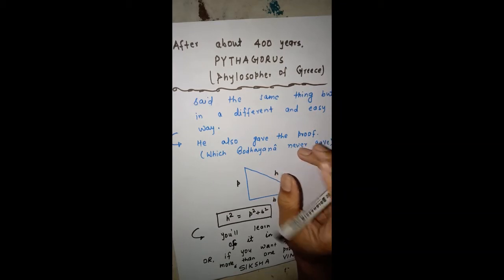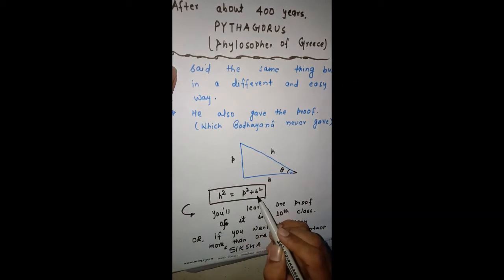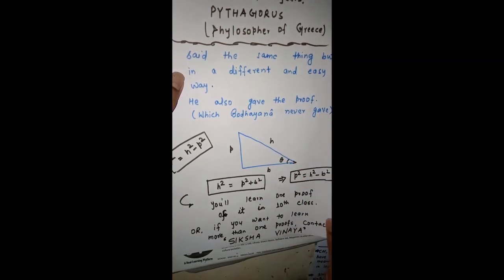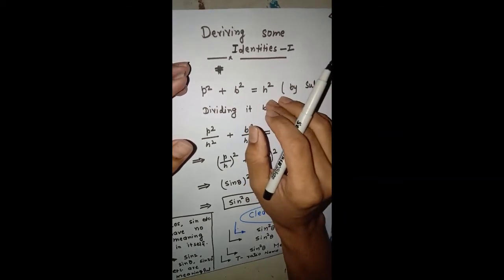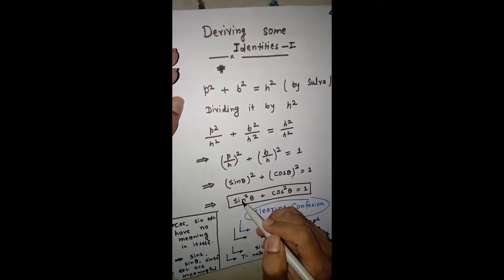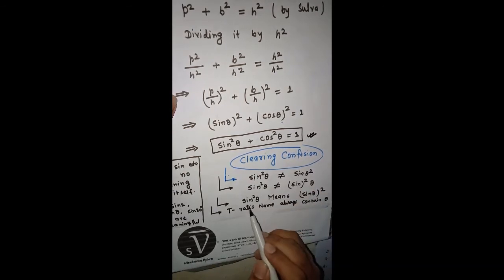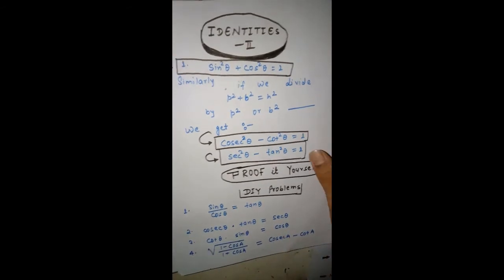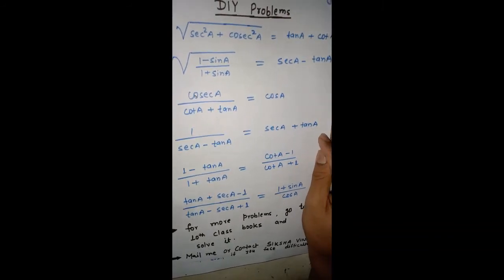KINEMATICS -IX STD -09